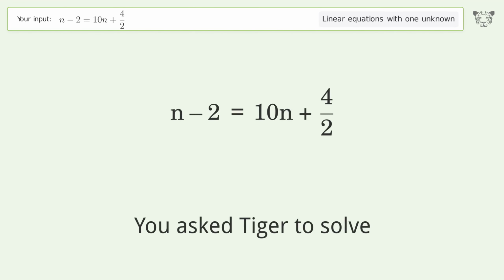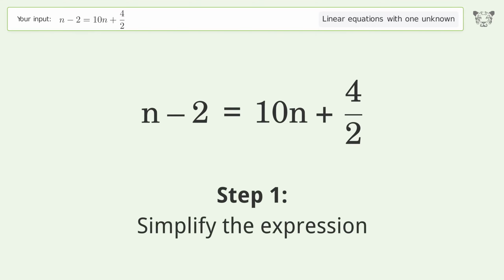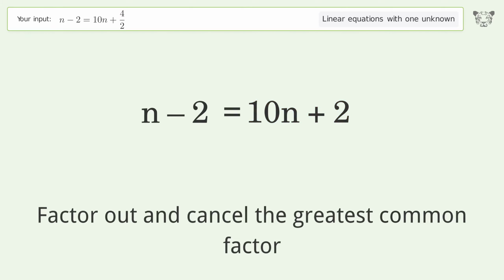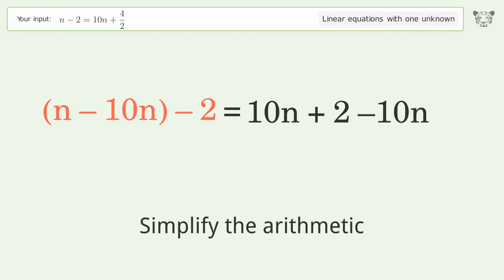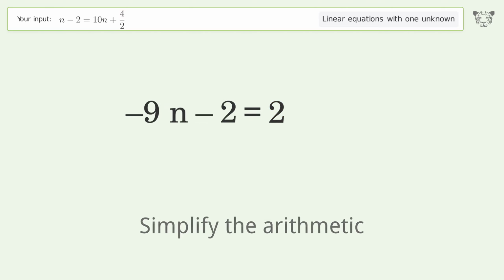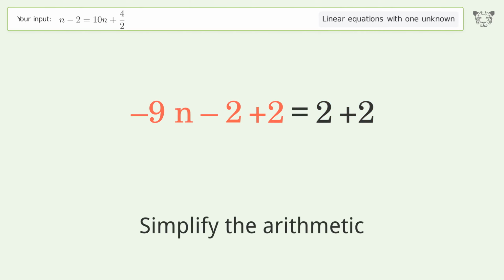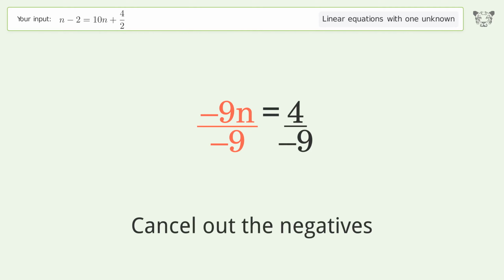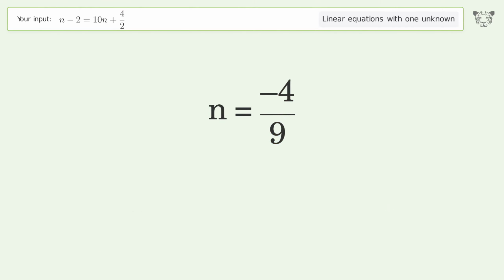Solve n-2=10n+4/2: Linear Equation Video Solution | Tiger Algebra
Struggling with n-2=10n+4/2? Watch our step-by-step video on Tiger Algebra to master this linear equation effortlessly. Also check out for more tips and tricks for dealing with linear equations with one unknown